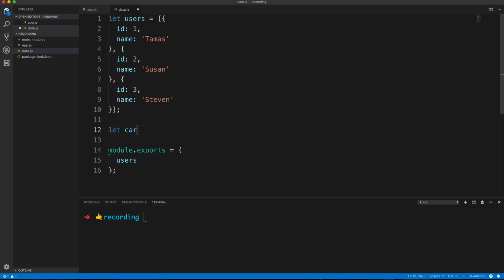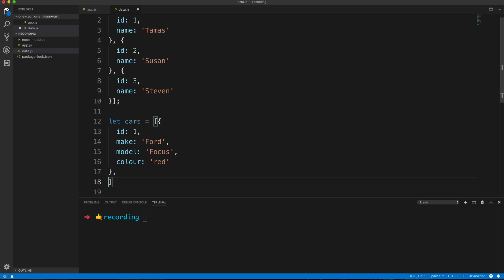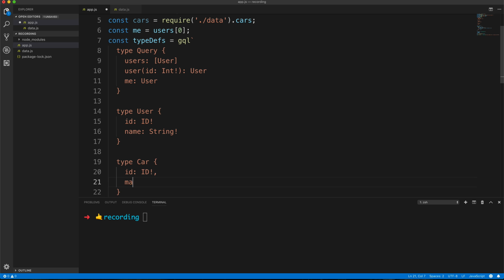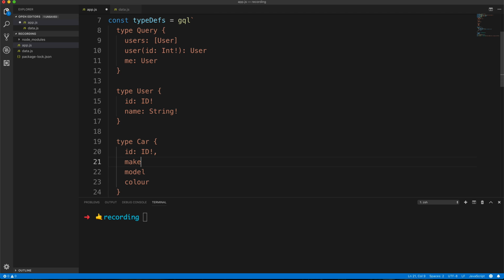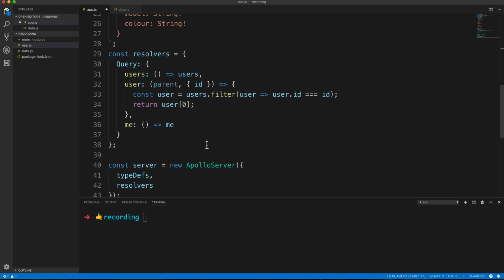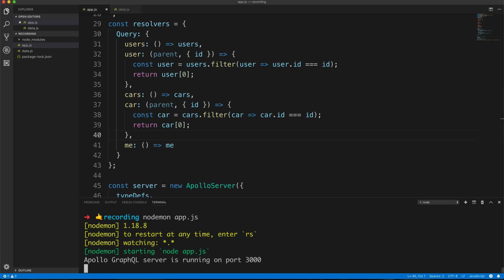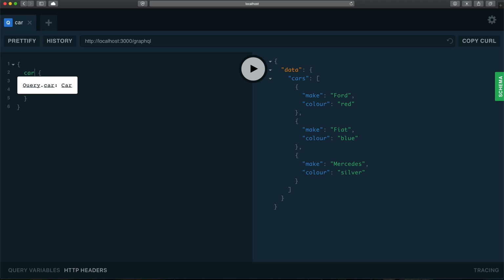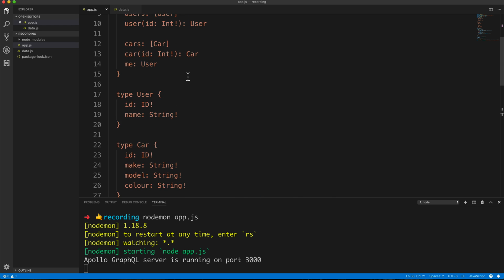7Solution to the Student Challenge